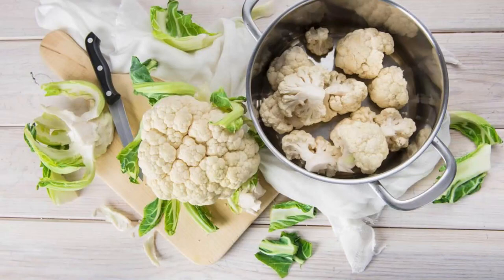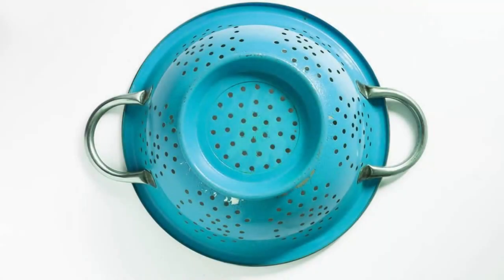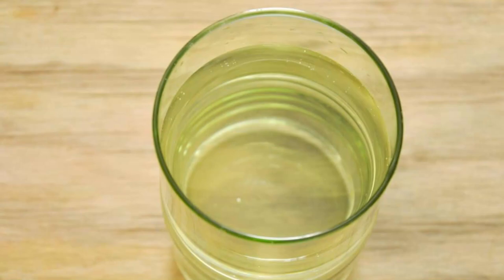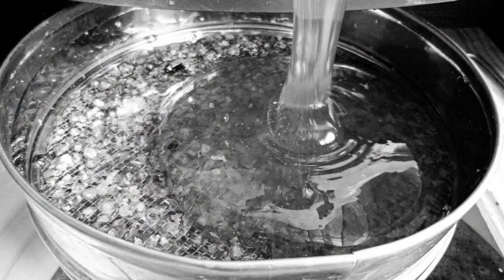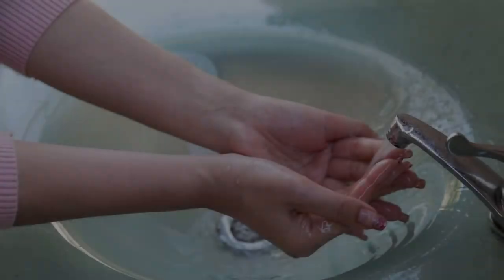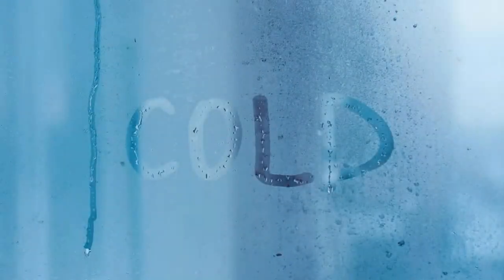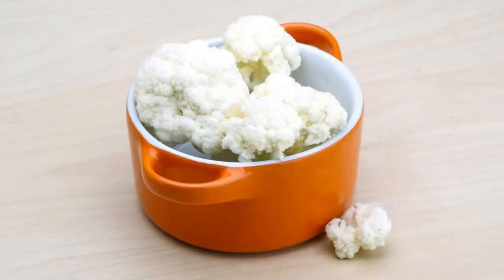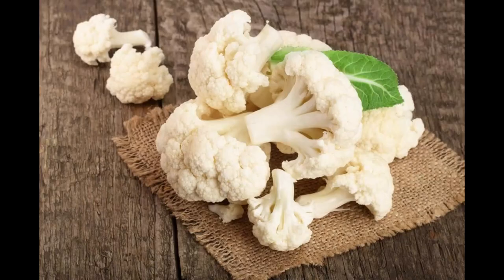Guide to Deep Cleaning Cauliflower with Salt and Vinegar | Fresh and Safe Cooking Tips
Unlock the secrets to preparing the freshest cauliflower with our ultimate guide to deep cleaning using salt and vinegar! In this video, we'll take you through easy steps to ensure your cauliflower is not only delicious but also safe and free from dirt and pesticides. Join us for valuable cooking tips and learn how this simple kitchen hack can elevate your meals. Say goodbye to contaminants and hello to crisp, clean cauliflower for your next culinary adventure! 🌿🍽️